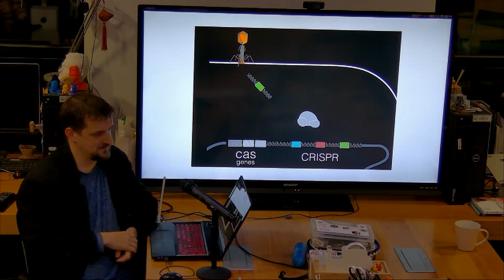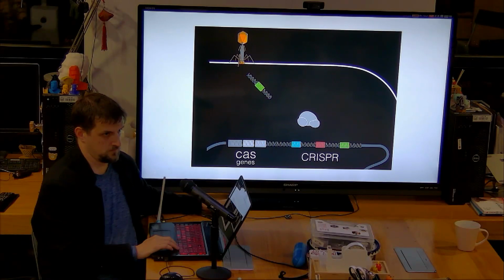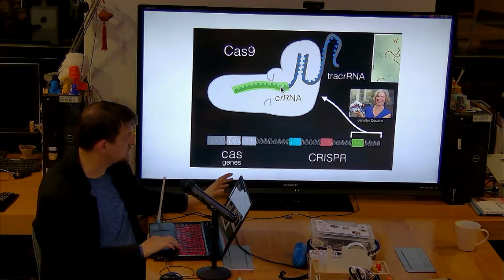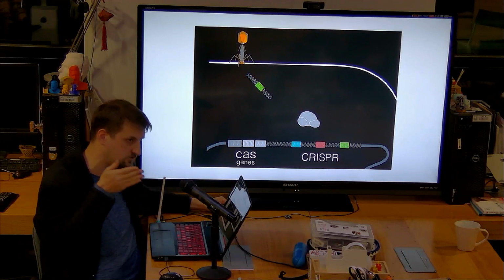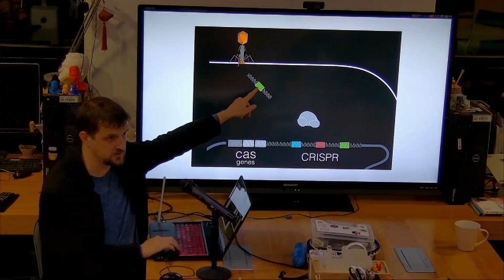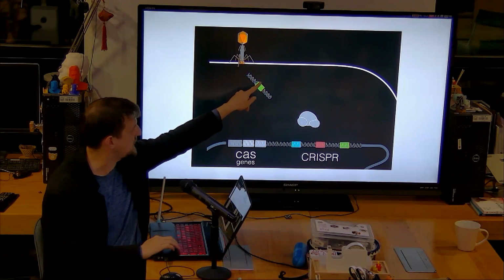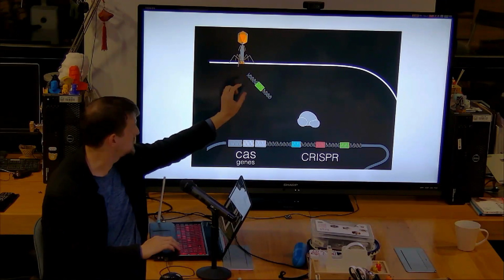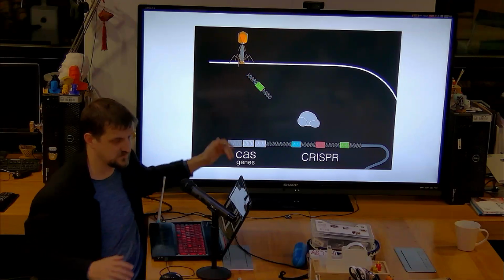Genetic engineering Bio open night (2-2) bacterial defense systems and the use of CRISPR technology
The video discusses a conversation about bacterial defense systems and the use of CRISPR technology in genetic editing. The speaker explains the natural defense system of streptococcus pyogenes bacteria and its relation to other systems in various life forms. The dialogue delves into the details of CRISPR, CAST genes, and the process of DNA cutting. The potential applications of CRISPR technology for gene editing are highlighted, emphasizing its precision and evolutionary origin. The conversation also touches on the speaker's artistic work involving the interaction between human and plant cells. Furthermore, the content introduces the concept of biotics, where biological processes carry meaning alongside their material functions, providing a different perspective on cellular activities.

### Highlights
- 🦠 Bacterial defense systems and CRISPR technology explained
- 🔬 Relationship between streptococcus pyogenes bacteria and other life forms
- 💉 Applications of CRISPR for precise gene editing discussed
- 🎨 Artistic exploration of human-plant cell interactions
- 🔗 Introduction to the concept of biotics and the intertwining of material and meaning in biology